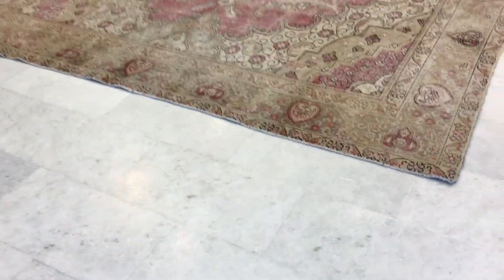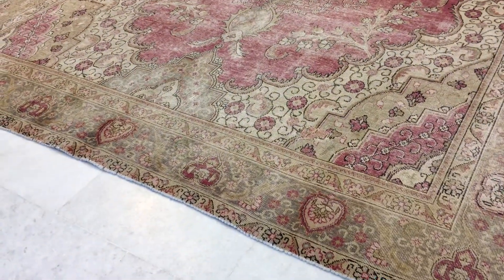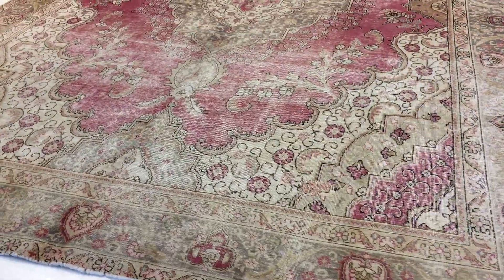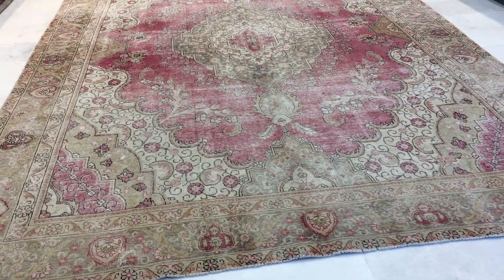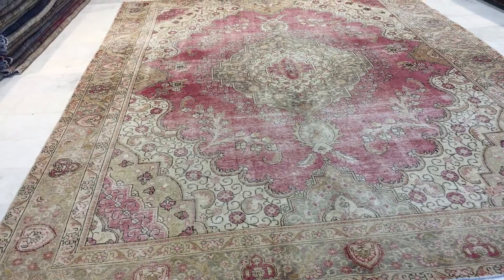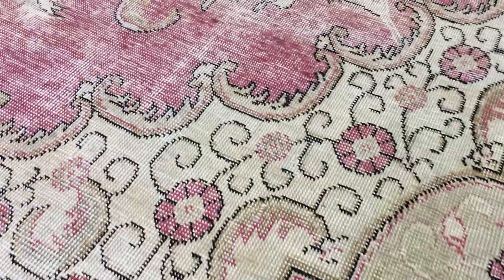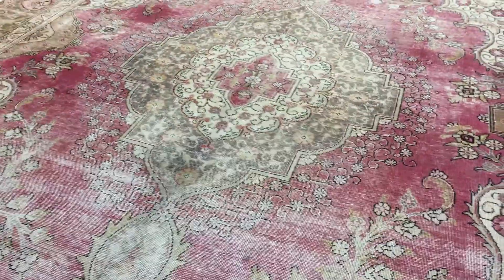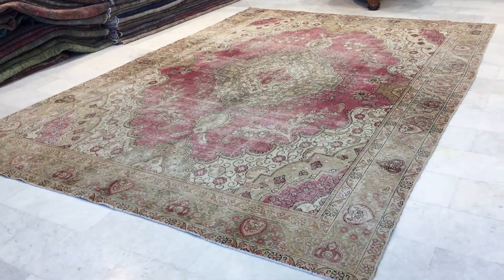VINTAGE CARPET 13920